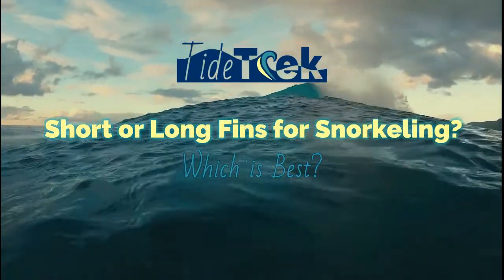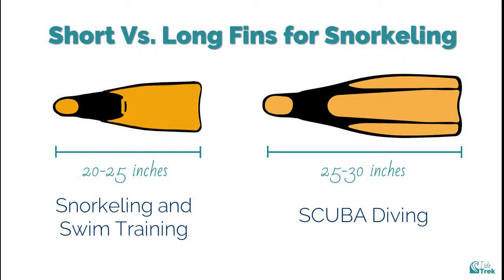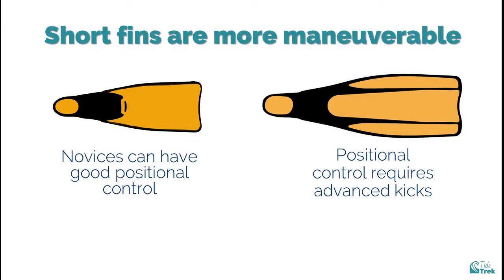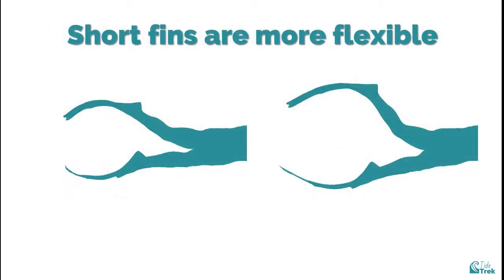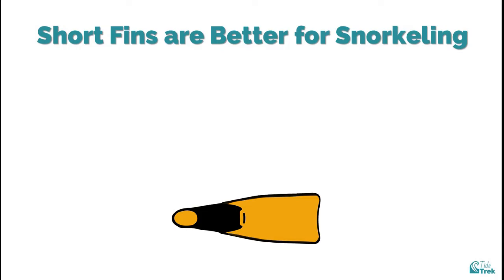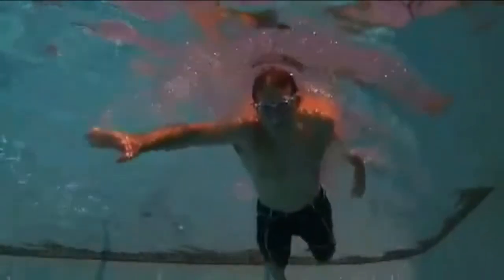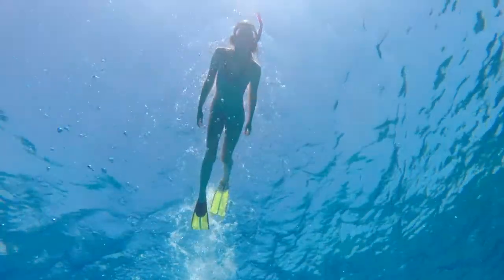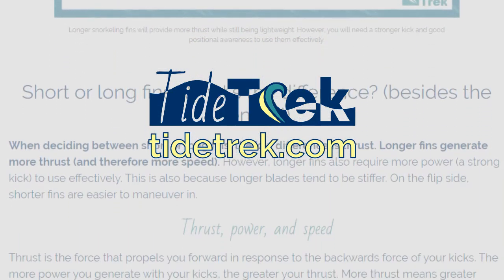Short Fins Vs. Long Fins for Snorkeling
[FULL GUIDE] Short Or Long Fins For Snorkeling

So you’re looking to fit in some snorkeling on your next vacation (lucky you!) and you’re doing some gear shopping. Snorkeling, due to its accessibility, is a sport that has rapidly grown in popularity over the last couple of decades. While that’s great, it also means there’s a dizzying variety of equipment to choose from. Fins, in particular, come in all kinds of different styles. Some fins are very short, only adding a few inches to your feet, while others are nearly a meter long! So how do you decide whether to choose short or long fins for snorkeling?